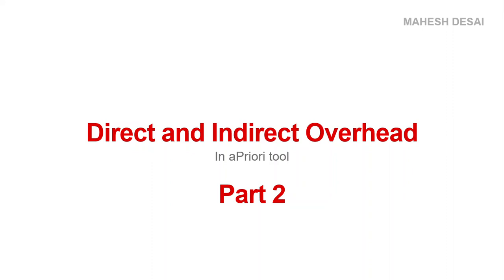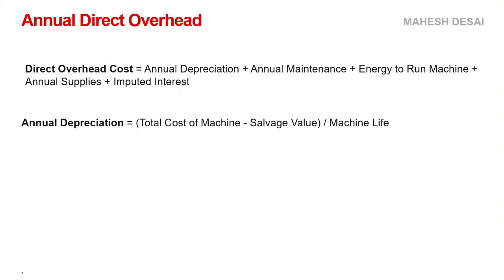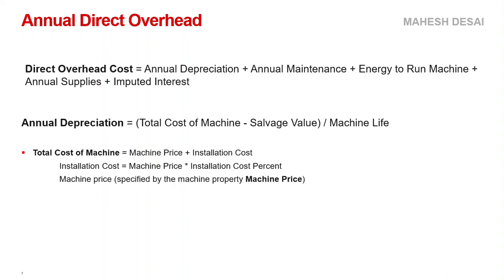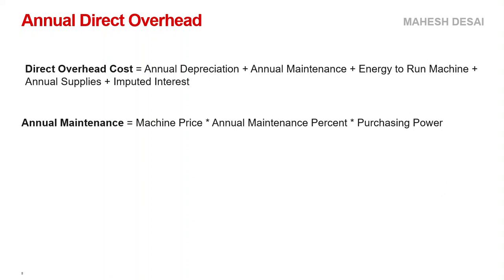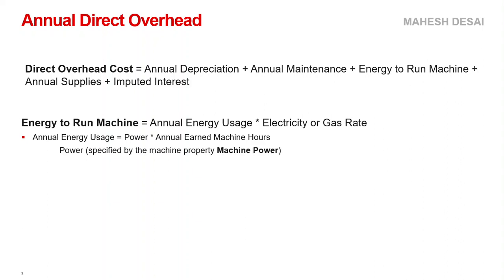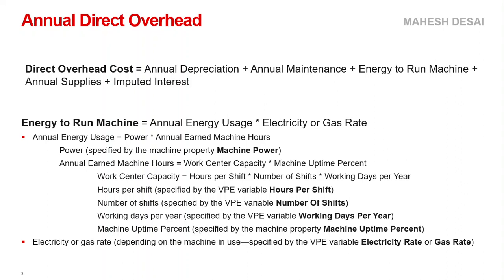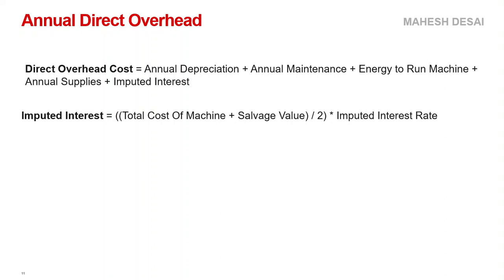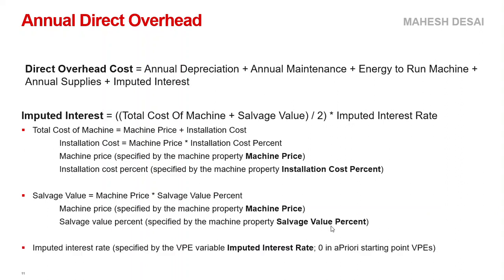Cost Engineering Direct and Indirect Overhead Part 2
I explained about Annual Direct overhead cost